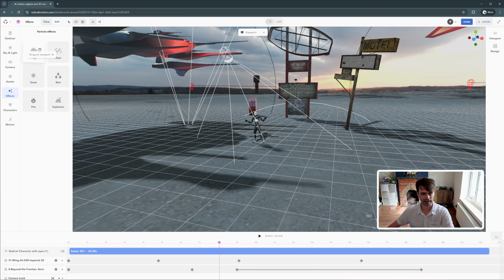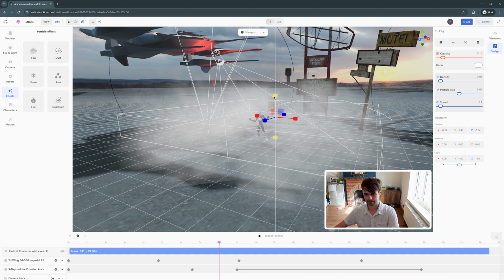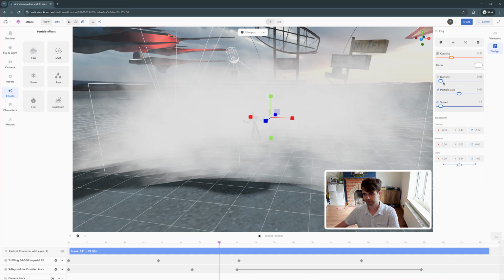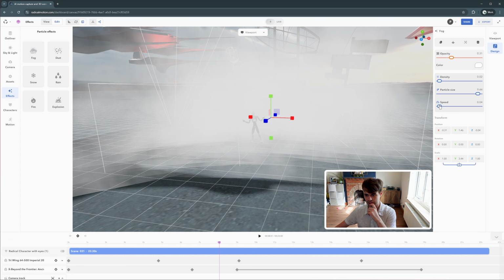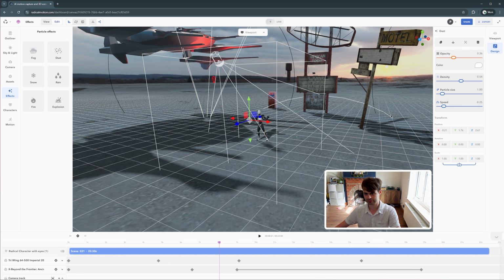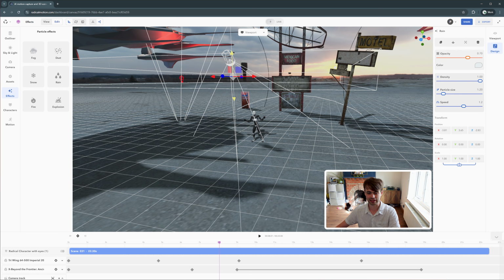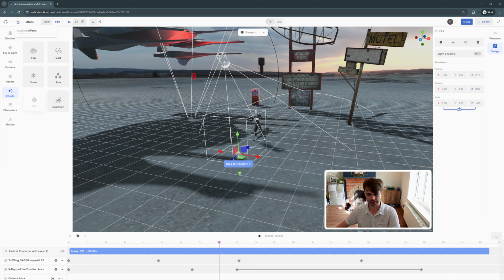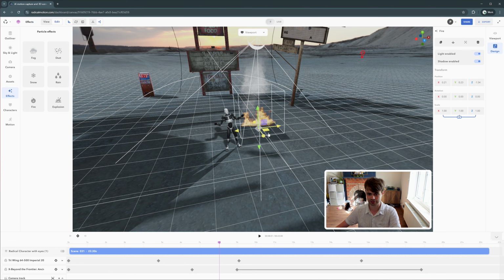Fog, fire, rain, snow & explosions within RADiCAL | RADiCAL Guides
Take your 3D scenes beyond the basics by adding atmospheric effects in RADiCAL - all with the eease of drag-and-drop. Learn how to layer in fog, snow, rain, fire, and even explosions to give your projects cinematic realism and drama.

Here’s what we cover:

- Adding and adjusting fog for depth and mood
- Simulating rain and snow for environmental realism
- Using fire and explosions for dynamic, high-impact scenes
- Customizing effects to match the tone of your project

Explore all that RADiCAL Motion has to offer with all of our tutorials and fun extras

🔗 Try RADiCAL for Free:
Experience the power of RADiCAL for yourself! Sign up for a free account (no credit card required)